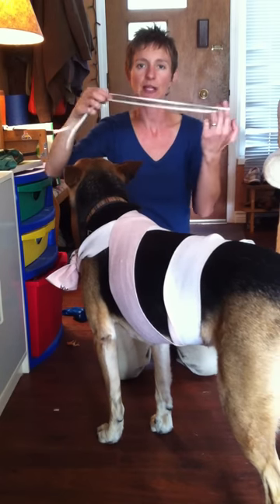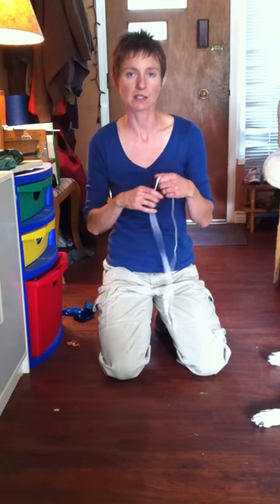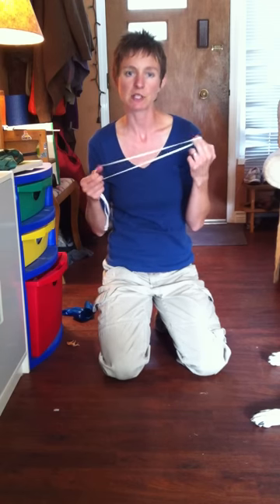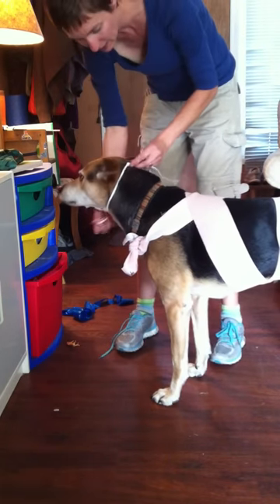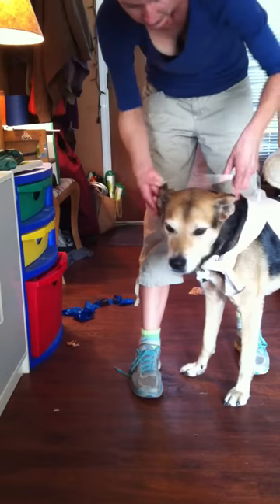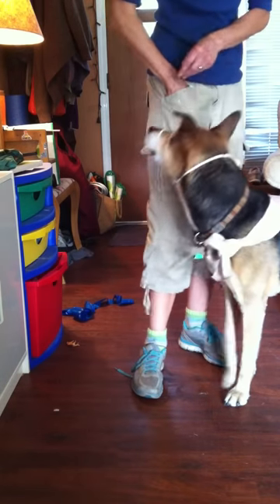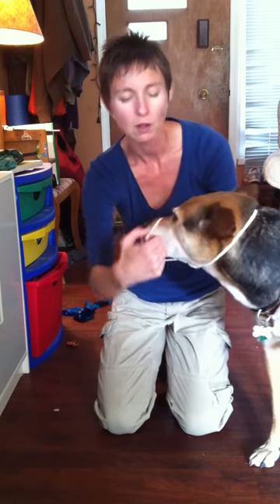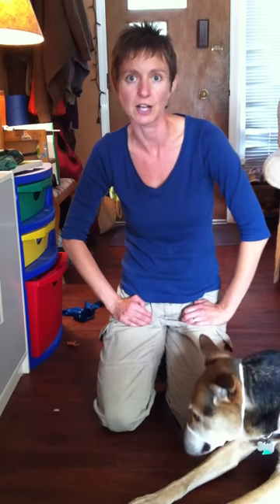The Wrap and Calming Band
How to apply the Wrap and Calming Band on your dog